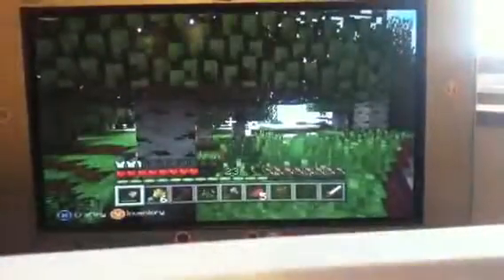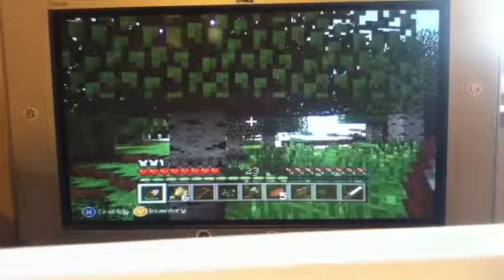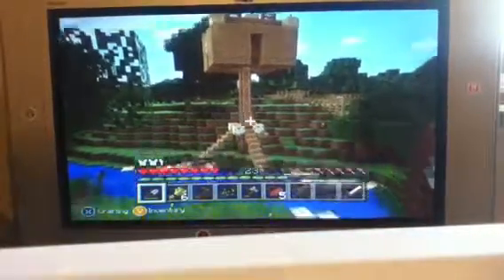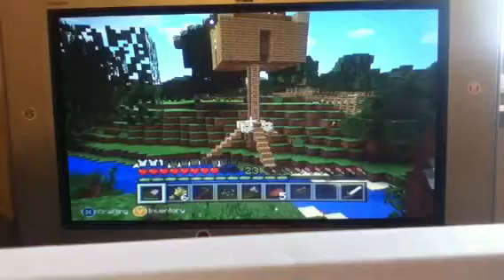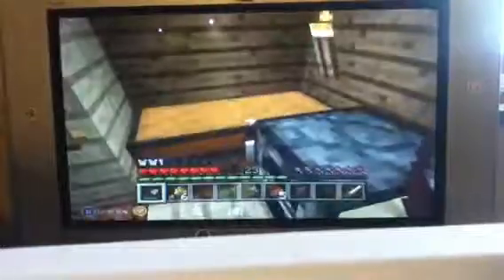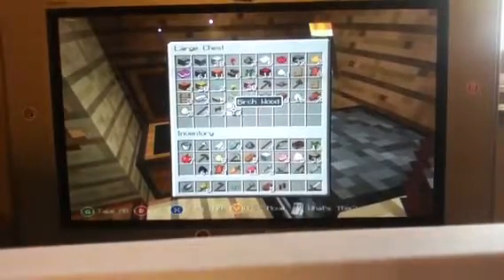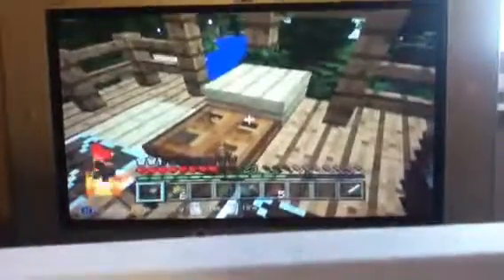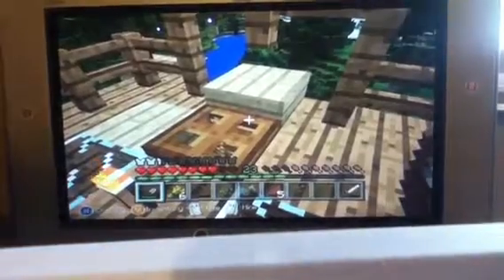My totally monster proof minecraft house (Solange Olivier)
This video will show you my monster proof house!